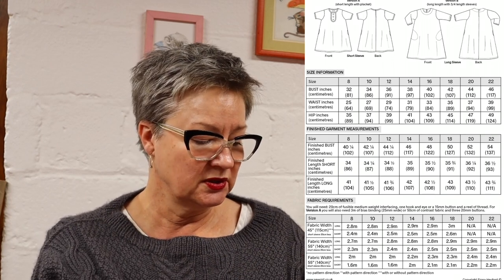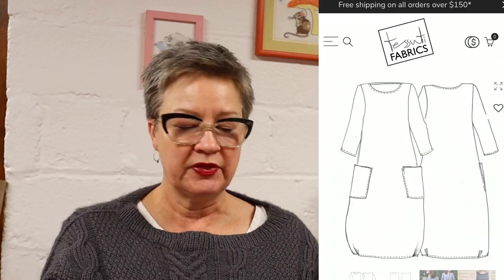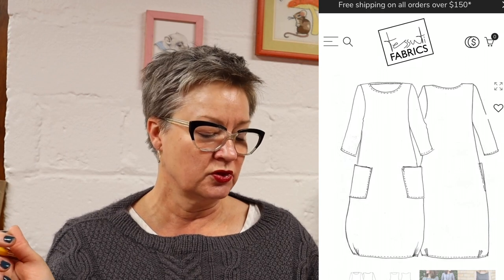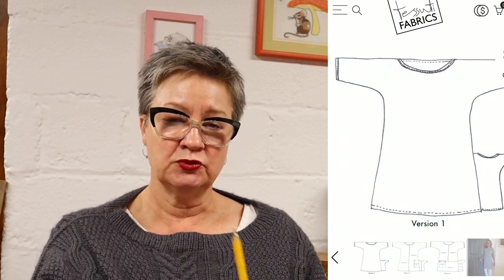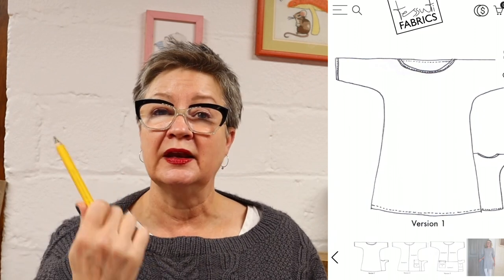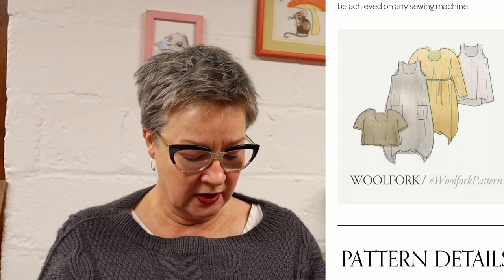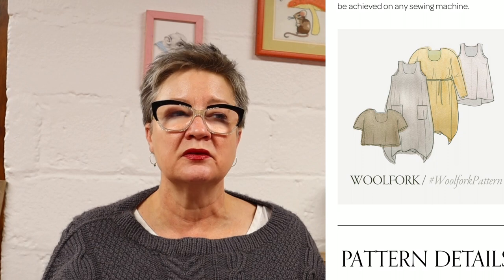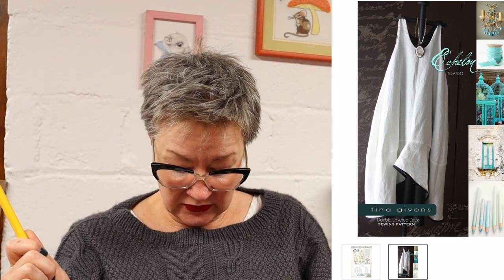layercake pattern idea and styling a simple elegant t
Hi guys! This week I have some pattern suggestions for recreating "Layercake" by the slow wardrobe. I also share some ideas on how I'm styling my simple elegant T for cooler weather.
Timestamps:
chat: 00:18
Layercake ideas: 01:45
styling simple elegant t: 11:00

Links:
Slow wardrobe on YouTube:
CNT Patterns (website not available at the moment but I'll come back and add a link when I can)
Sew Girl UK (Orla dress)